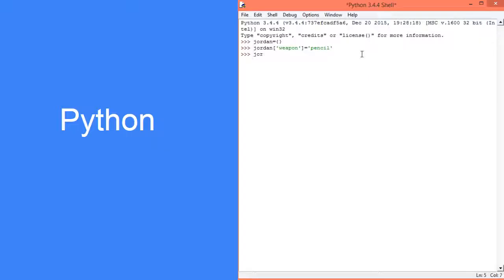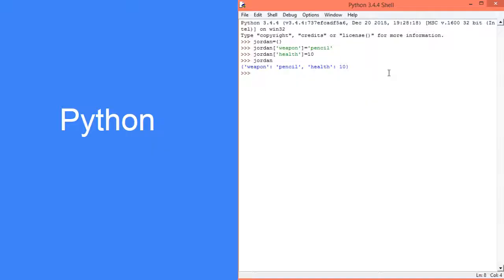Python Lesson 2 5